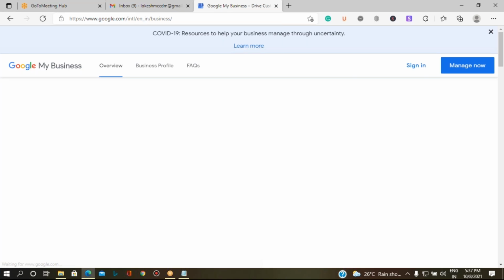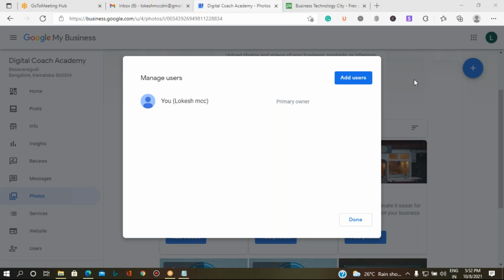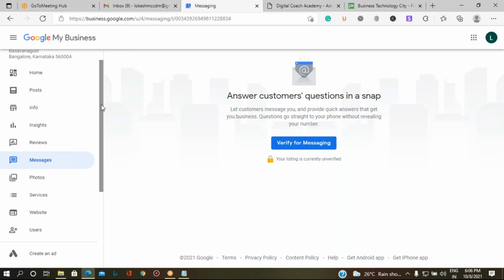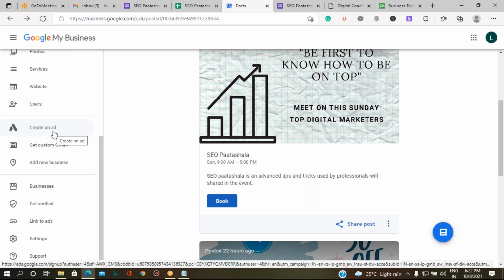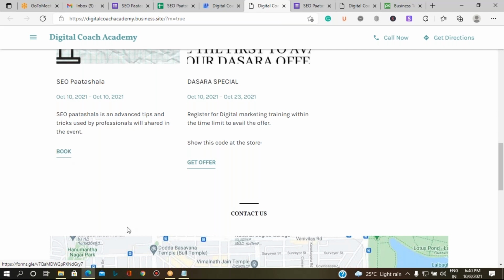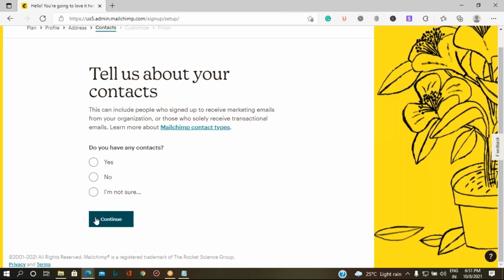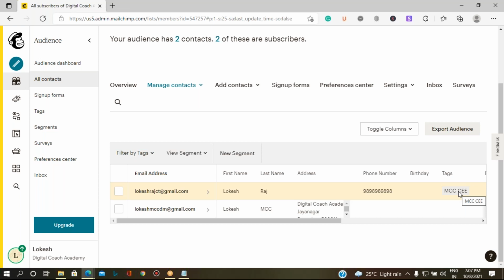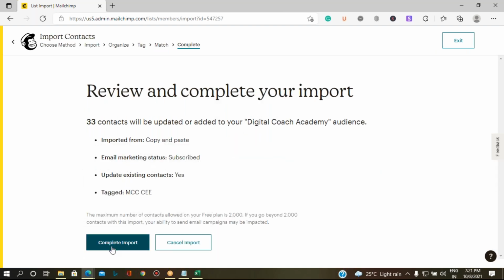Lokeshraj DM 8th Oct mcc